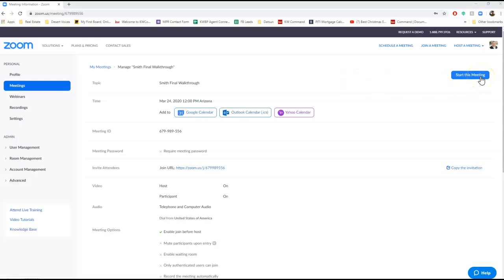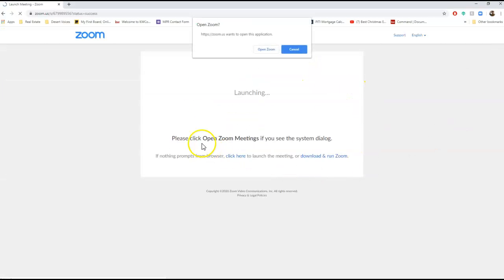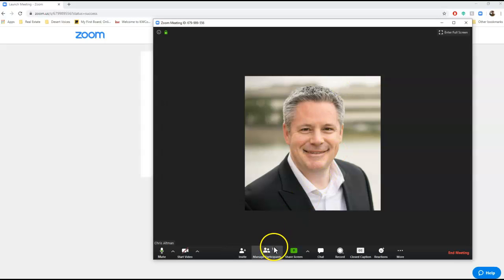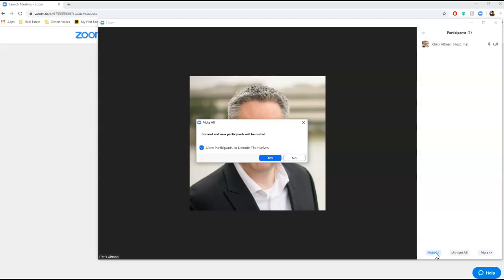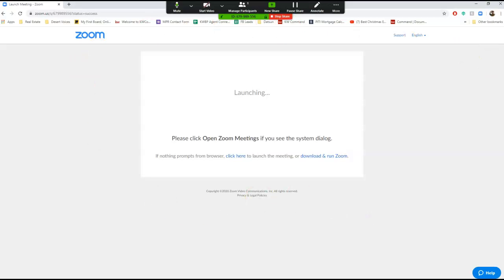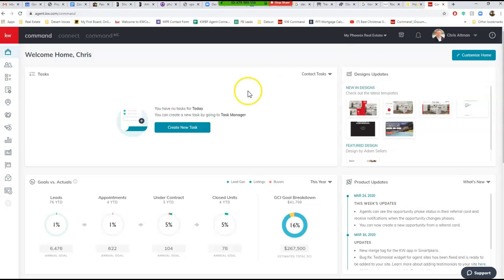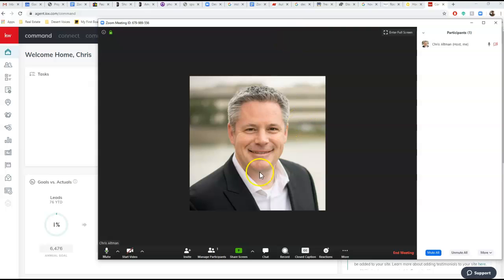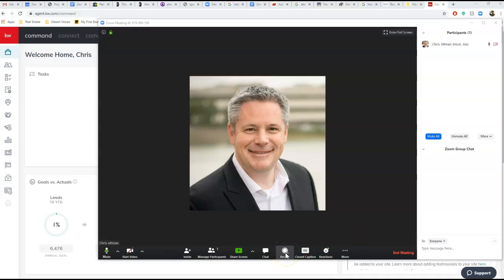KWBP Zoom Host Meeting How-To